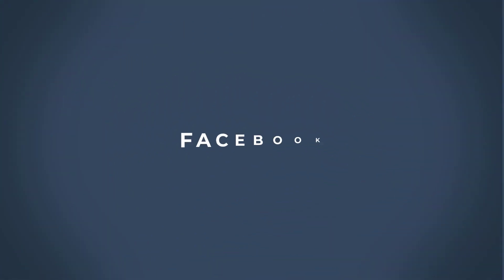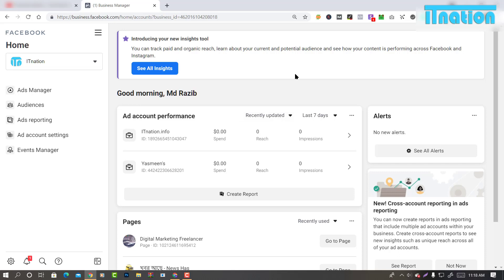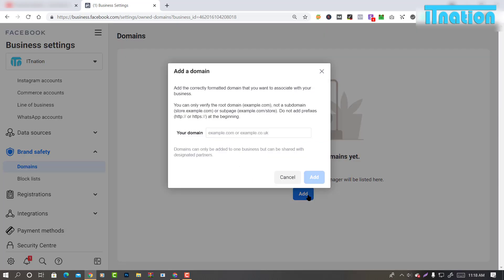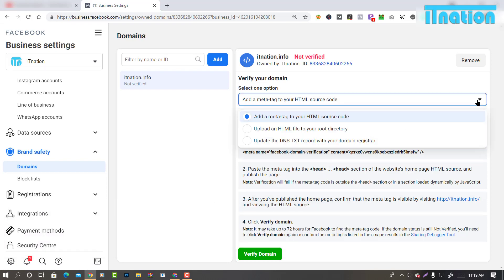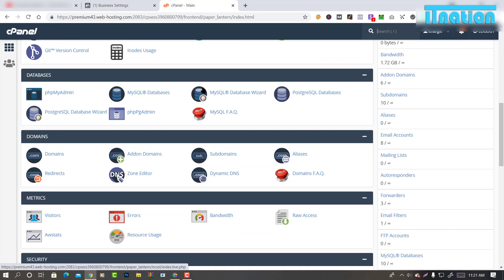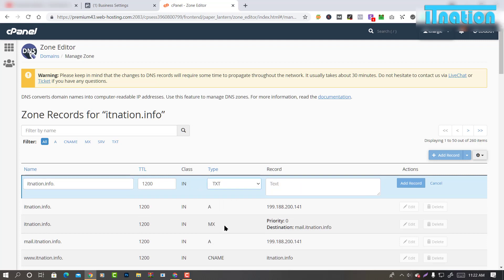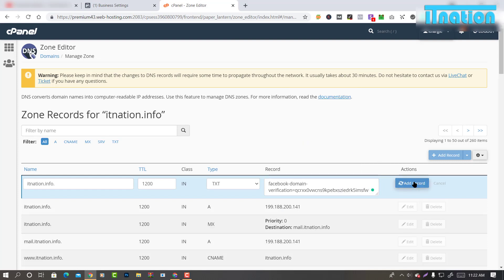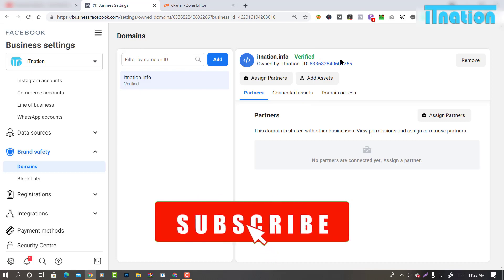How To Verify Domain On Facebook Business Manager | DNS Verification Facebook 2021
Welcome guys. Today I am going to show you how to verify a domain on your Facebook Business Manager account.

so firstly, login to your business manager account

if you don't have one, you can simply register using the business.facebook.com

Now I am going forward

scroll down and look for the option business settings
click on it then wait for it to load as well

on the business settings page, scroll down and go to brand safety

then click on domains underneath the brand safety

click on add then add your domain name

okay so as you can see the domain has been added and it's not verified
there are three ways to verify domain on facebook, number one is placing the meta tag on your website header, another one is uploading a html file and the last one is dns verification

for this video I'll be doing the dns verification

Now login to your cpanel

I am on the cpanel dashboard, here look for the option domain and click on zone editor

now click on manage,
here you can add new record.
so click on add record, type your domain name in name field, select TXT as type, in the record field paste the code from facebook.
now I am going back to the business manager and copy the code. Click on the code to copy and paste it to record field

then click on add record

now let facebook know that you have added the DNS record.

So go back to business manager and click on verify.

it should take a second and you can see it has already been verified

for more videos thank you